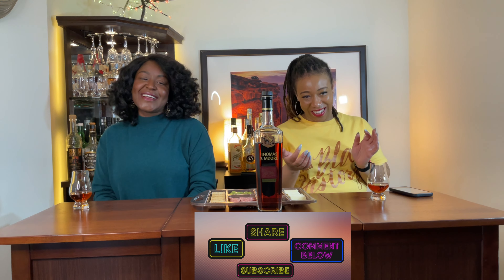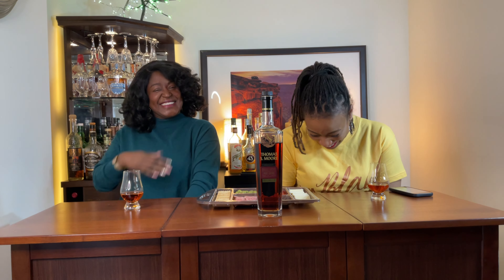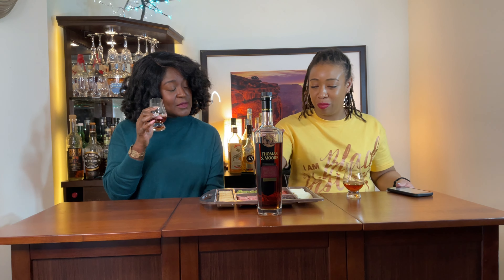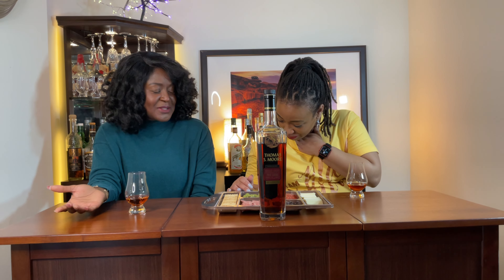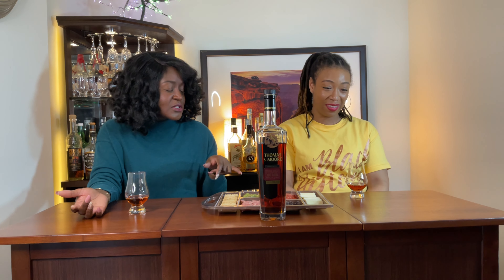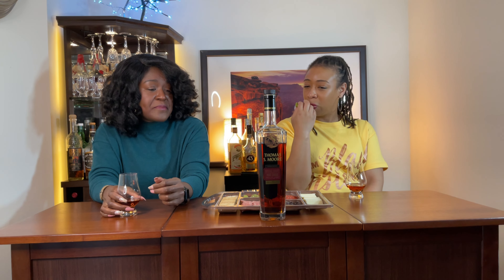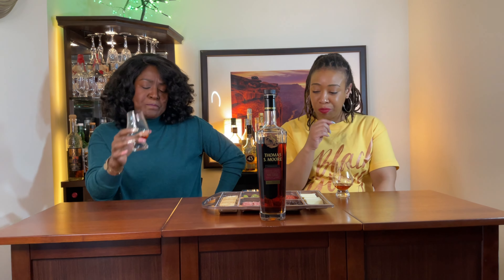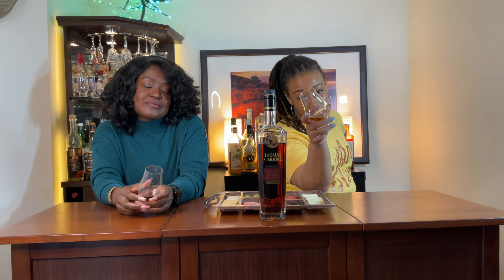Thomas S Moore Port Finish Tasting with Shark Coochie Board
Welcome to Episode 47 where we taste and nose Thomas S Moore KSB finished in Port Casks along with a Charcuterie board.

Fun Fact: Thomas S Moore Founded the distillery.

Dram: Thomas S Moore KSB finished in Port Casks
Proof: 98.9
Age: NAS
Distillery: Barton 1792

We did our research and don’t guarantee that all info is 100% accurate because…. human. Come Sip With us. Try a pour, try a cocktail, and have some fun! That’s what Whiskey Ways is all about!